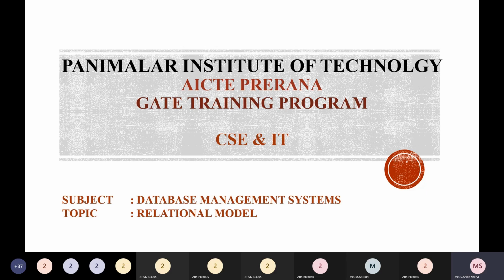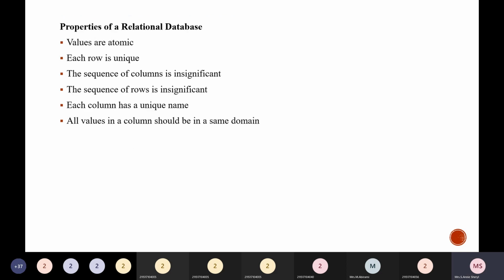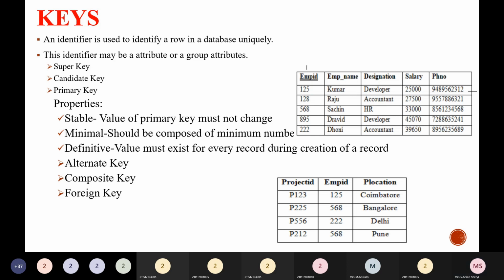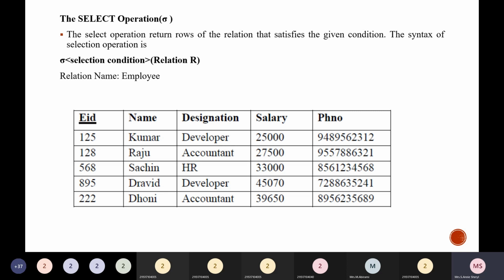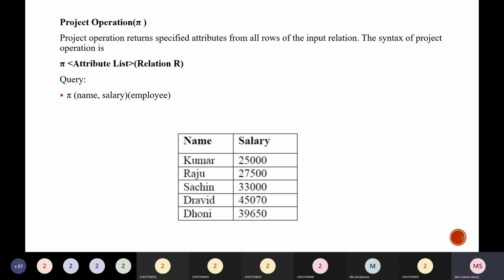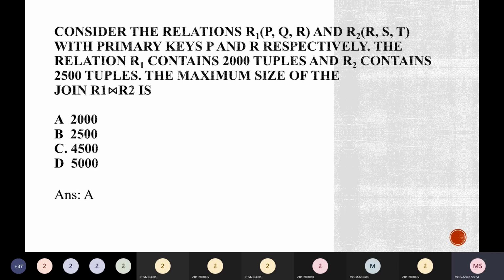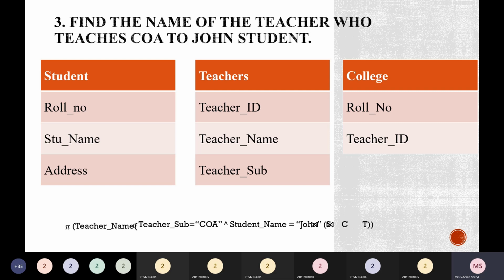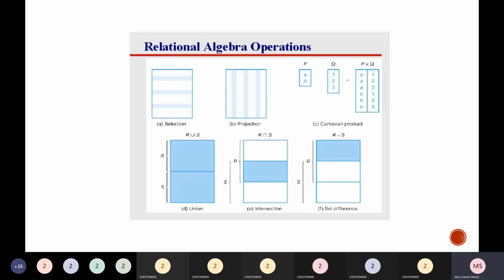PIT GATE CLASS DBMS - Relational Model